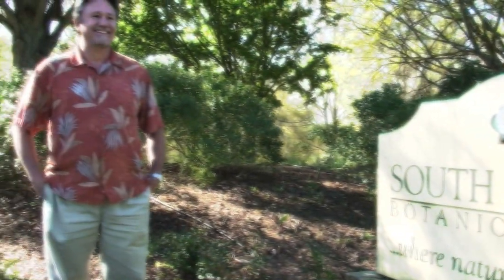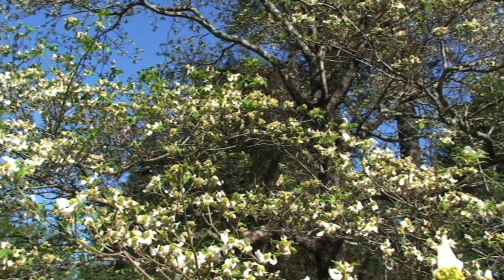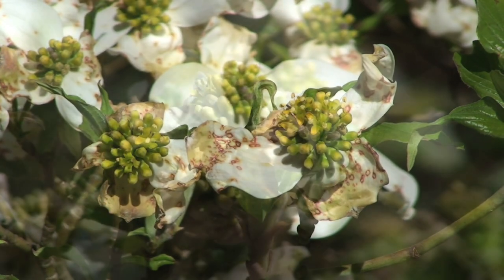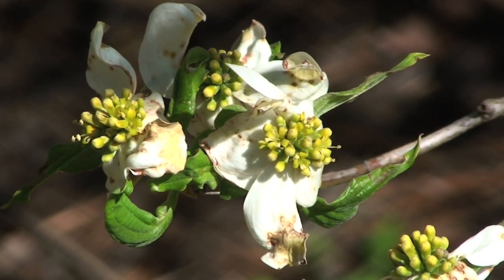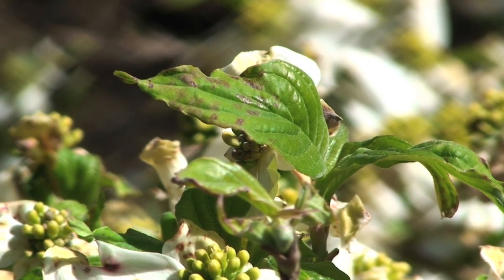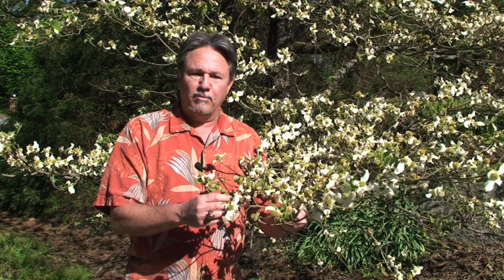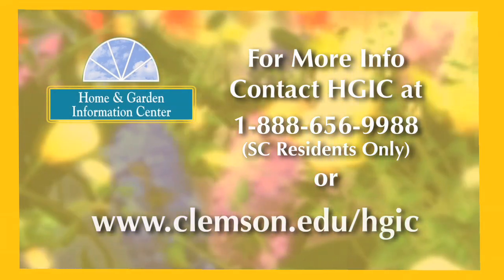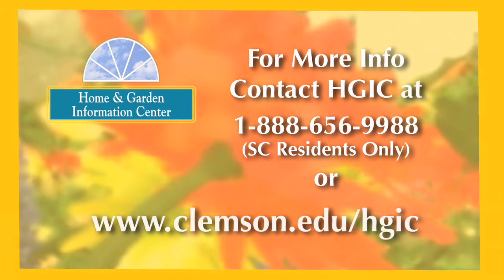Spot Anthracnose on Flowering Dogwood - James Blake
Hi, Im James Blake, Director of the Clemson Extension Home & Garden Information Center. Today were going to talk about a disease on dogwoods known as spot anthracnose. Were in the South Carolina Botanical Garden on the campus of Clemson University beside a very large dogwood, which in some years is gorgeous with beautiful white blooms but this year it has a disease known as spot anthracnose caused by the fungus Elsinoe corni. This disease is the most common disease found on dogwoods, the flowering dogwood, Cornus florida. It starts out as very tiny spots with a reddish or purplish border. The centers can turn tan in color and then fall out in some cases. The spots on the leaves are just like the spots on the bracts. Theyre small, 1-2 mm spots, with a reddish purple border and a tan center that may drop out leaving a hole. The disease is most severe when we have high rainfall amounts as the flower buds are opening and as the leaf buds are opening. The fungus survives in the shoots and on the fruit. Then in the spring when we get the nice rainfall we get the severe disease symptoms. This year the flower bracts are very distorted because of the severe disease. The leaves are just now beginning to emerge and if we have more rainfall as they emerge the disease will be severe on these as well. Control of this disease is really hard to accomplish. In years when there is no rainfall, there is very little disease. In years like this, when we have high rainfall amounts, you need to rake up any fallen leaves and get rid of those. But unfortunately the disease survives in the shoots and is there next year. For control of this disease with fungicides, you would have to spray every 7-14 days from the beginning of the flower bud break until the leaves completely expand. So unless you have a specimen plant, fungicide control is not really practical. There are resistant varieties available which you should select such Cherokee Sunset, Cherokee Chief and Weavers White. Although this disease is severe this year it rarely reduces tree vigor. And next year if the rainfall is later in the year you may not see much of this problem. For more information on gardening, landscaping, insect and disease problems on your plants, visit the Home & Garden Information Center web